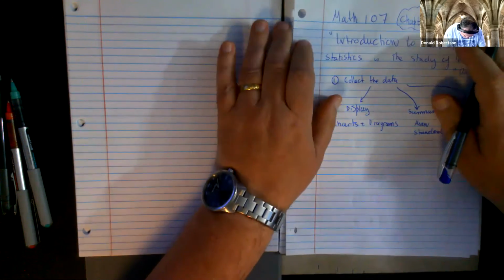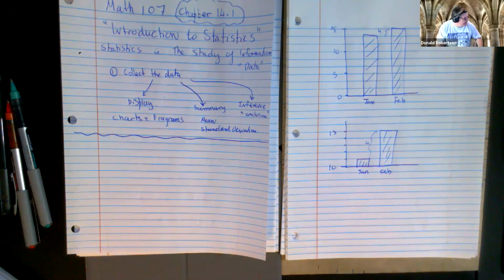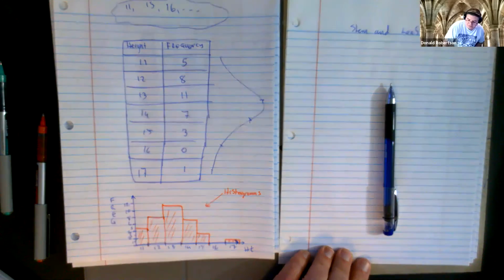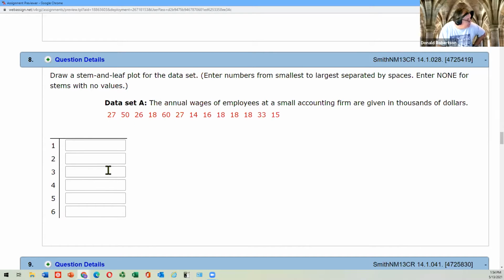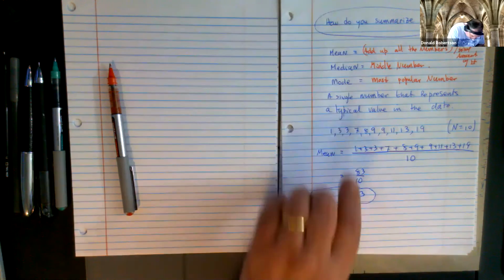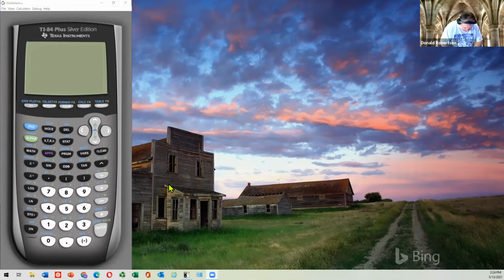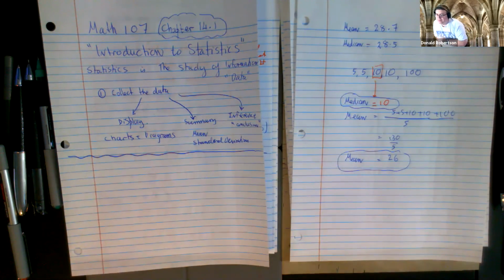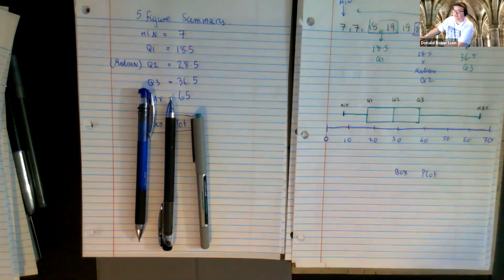Math 107 Lecture 12 Thur 13th May